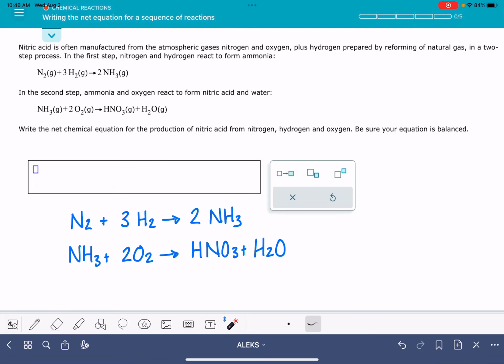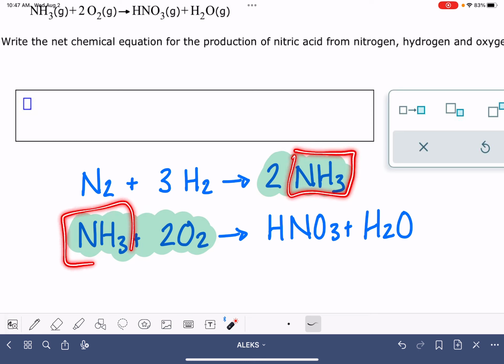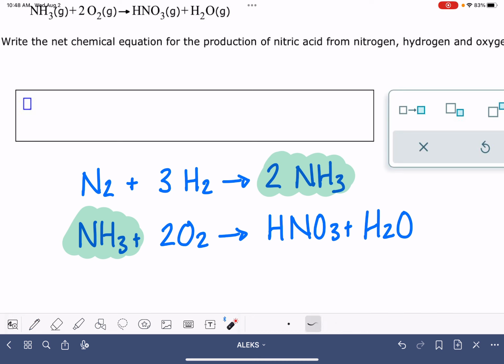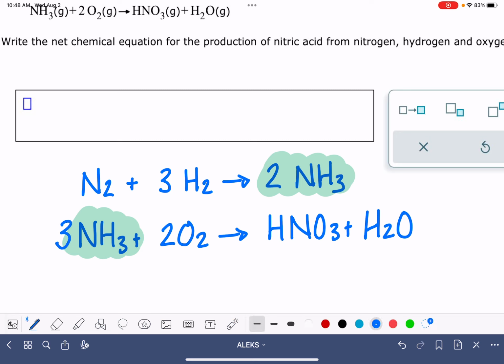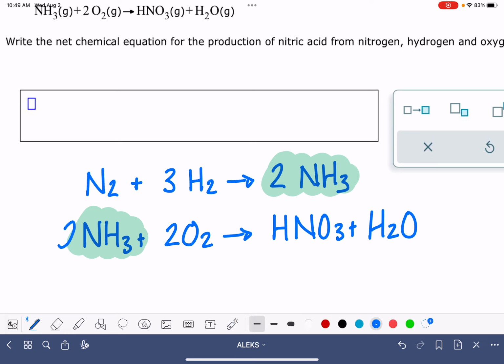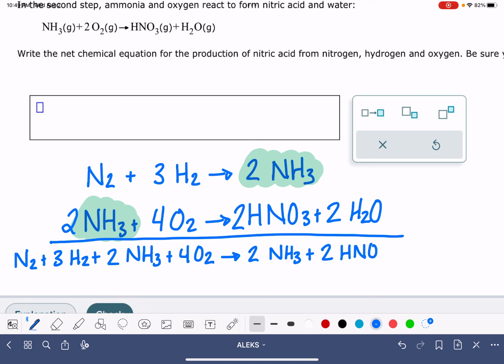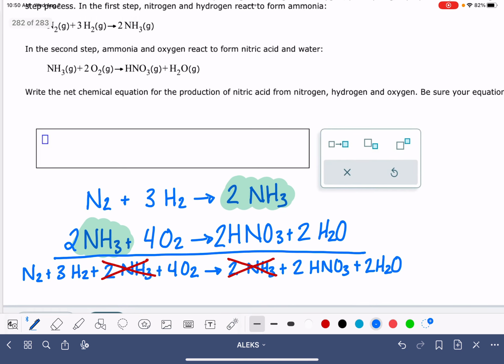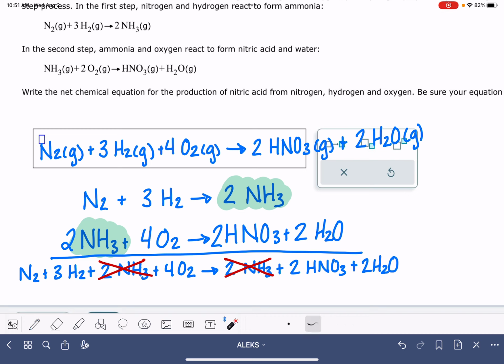ALEKS: Writing the net equation for a sequence of reactions